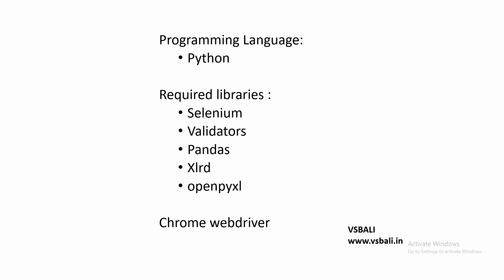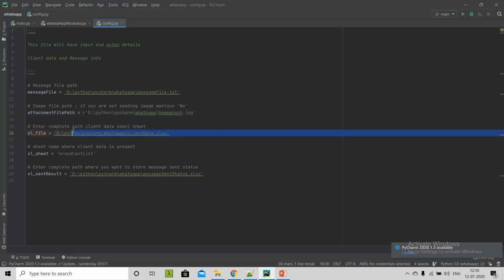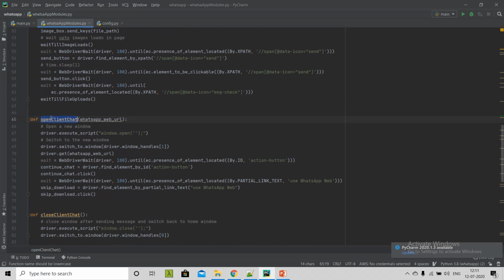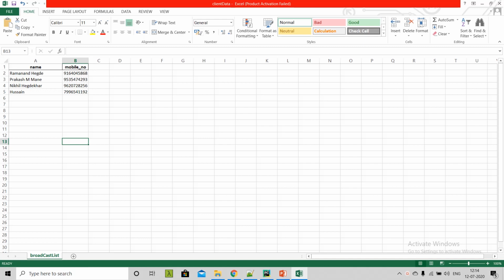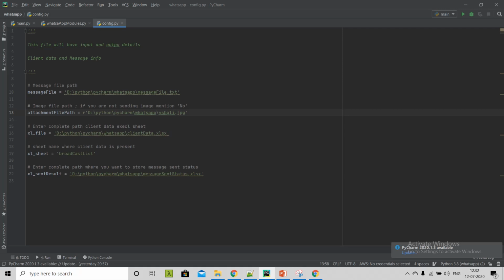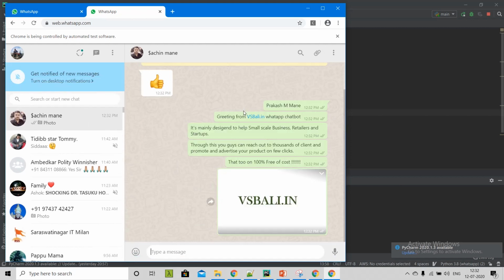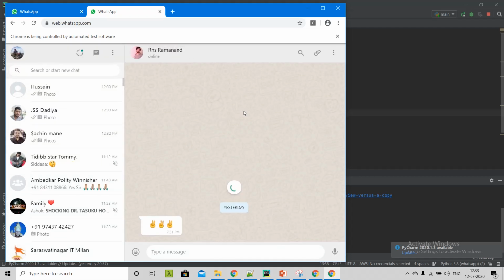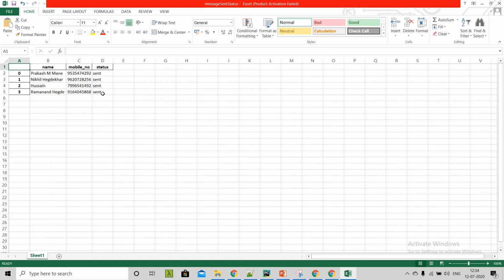How to send 1000+ whatsApp messages at time ? |100% free of cost| WhatsAppaChatBot |Python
Hi All,

In this COVID19 pandemic situation some of my friends who runs small business are facing problem to reach out to their customer on regular basis. They failing to Advertise and Promote their business.

For them I decided to develop whatsapp chatbot using Pyhon and Selenium. It's mainly designed to help Small scale Business, Retailers and Startups. Through this they can reach out to thousands of client and promote and advertise their product on few clicks.

That too on 100% Free of cost !